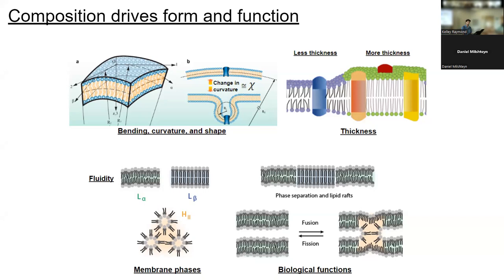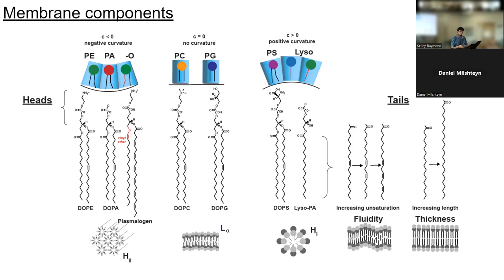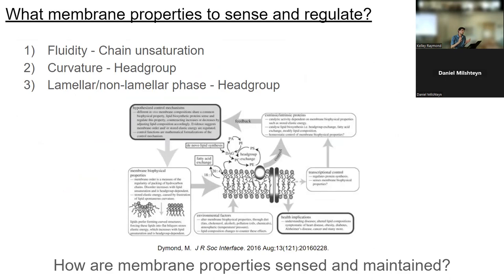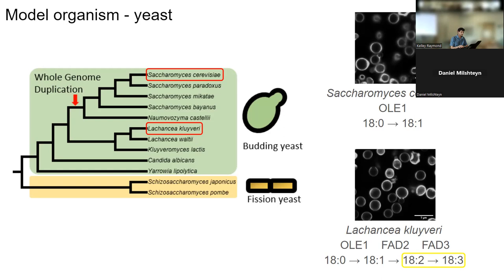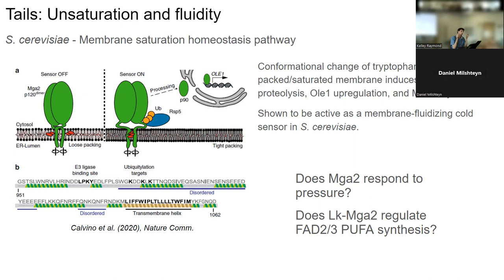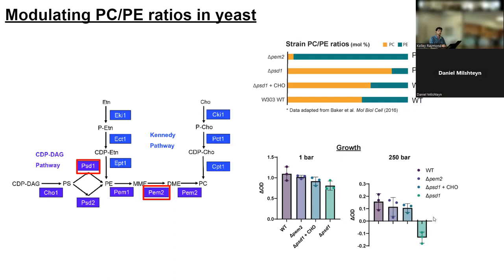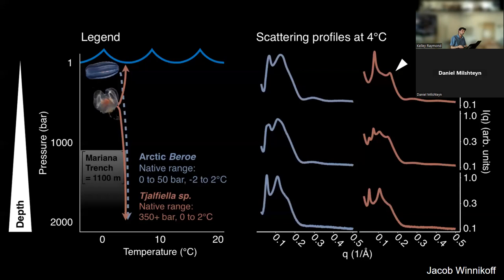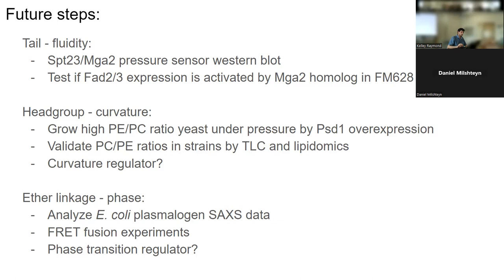Student Seminars 20230417 Milshteyn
This popular series features presentations by and for the UC San Diego Interfaces community (interfaces.ucsd.edu). This video highlights UC San Diego PhD student and Interfaces trainee Daniel Milshteyn. The first part of his presentation did not get recorded properly but Daniel catches the viewer up after a few minutes.